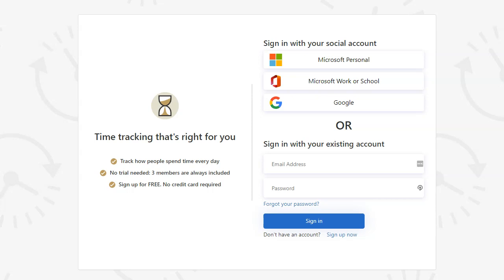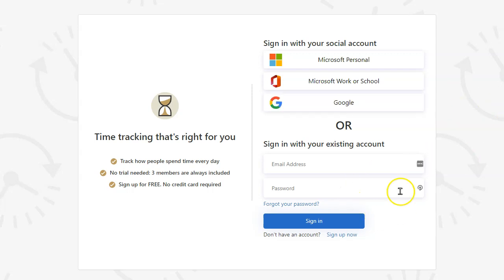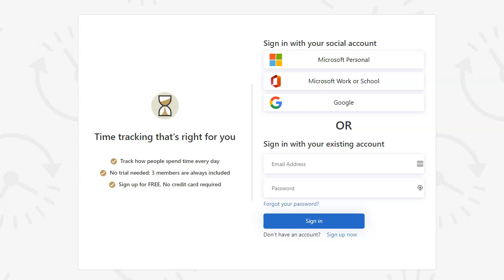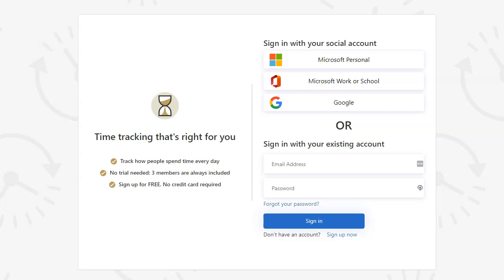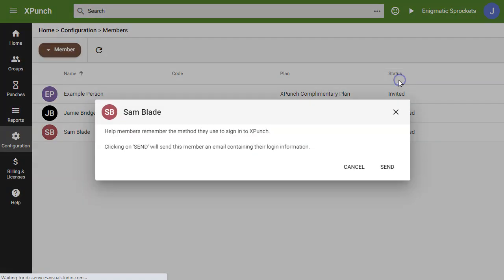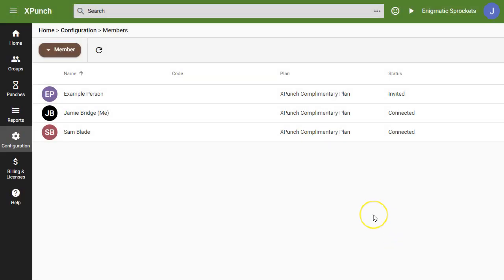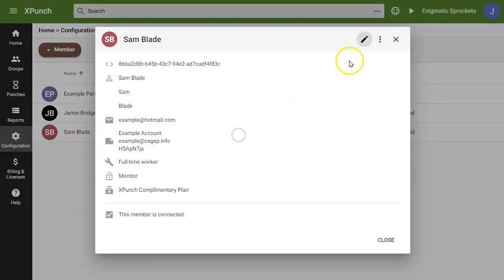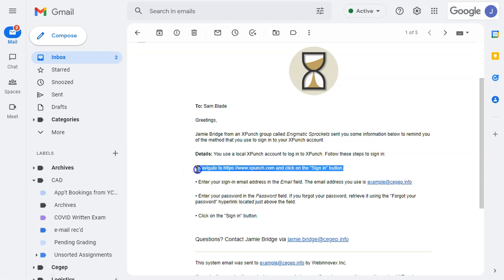XPunch Forgot Sign-in Tool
Jamie walks people through their options when they become confused about which account they use to sign in to XPunch.